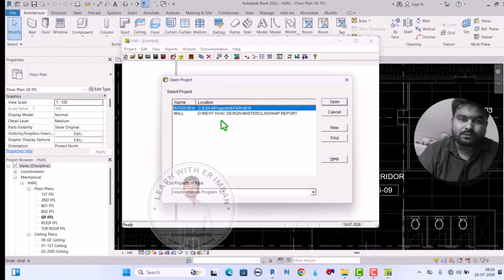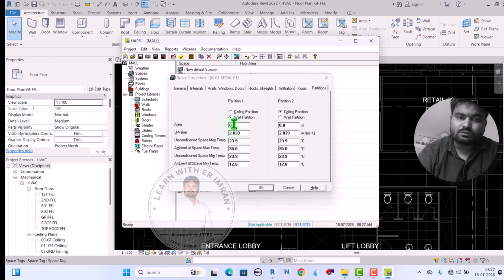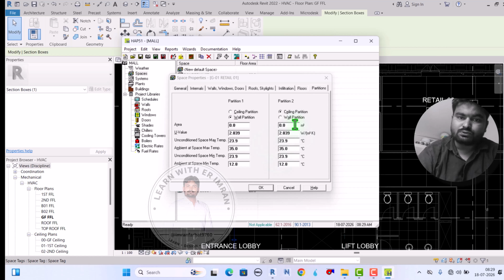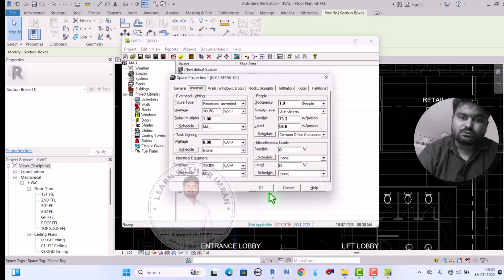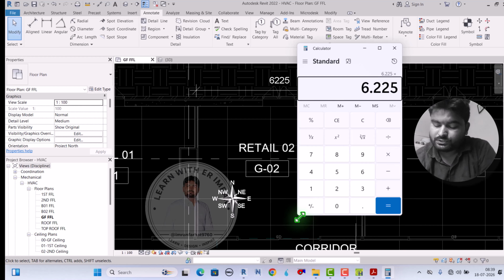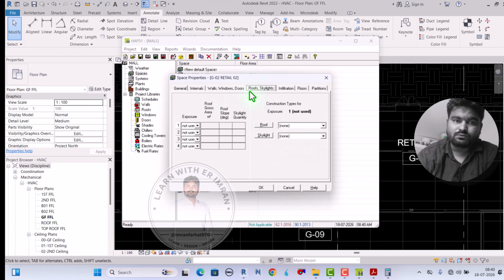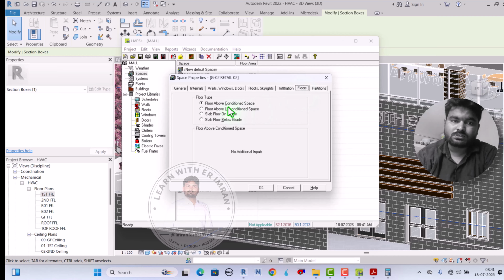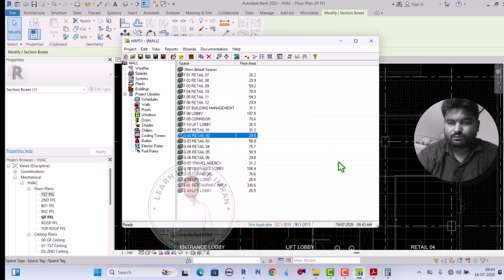MORE SPACES IN HAP PART 12